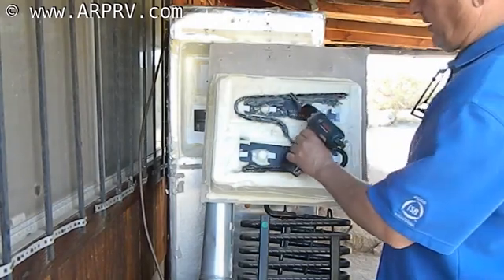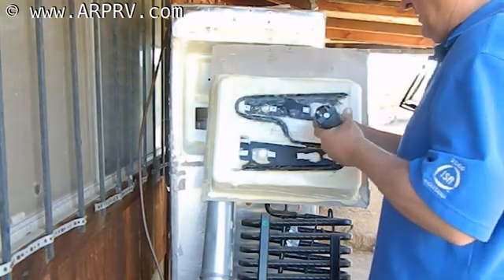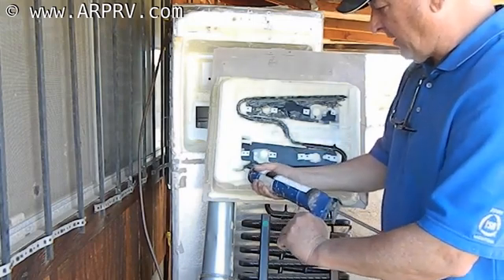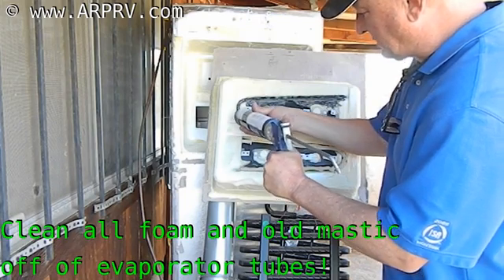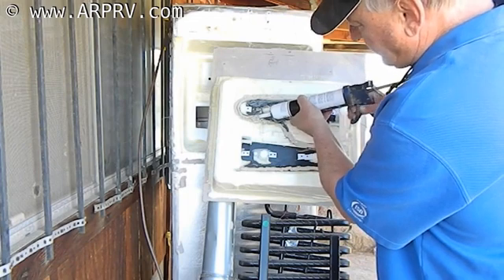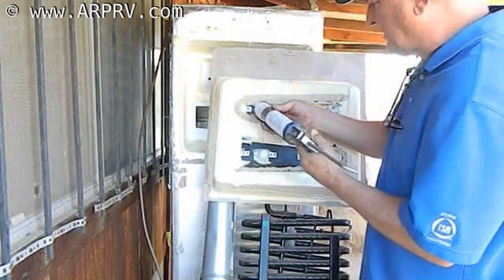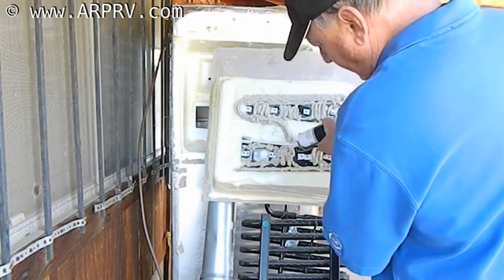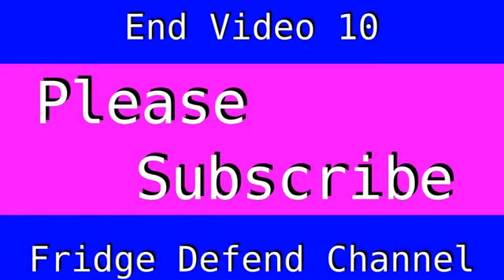10 Evaporator Thermal Mastic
This video shows what is needed for a professional cooling unit replacement or repair. The evaporator foam pack is an aria that is often neglected during cooling unit installation. The cleaning of the evaporator tubes, application of thermal mastic, and sealing of the evaporator compartment are critical for a proper functioning cooling unit.